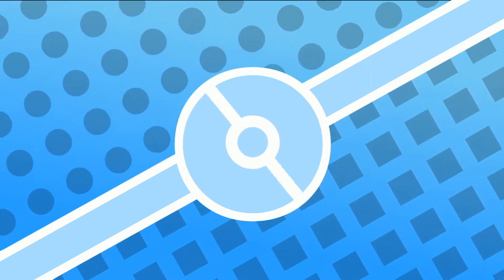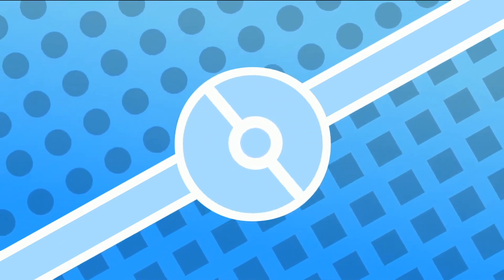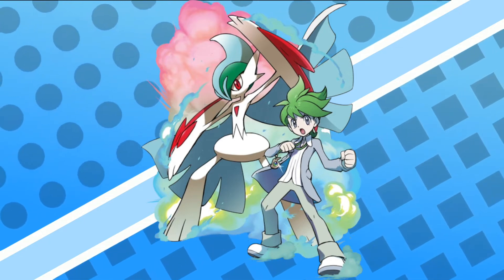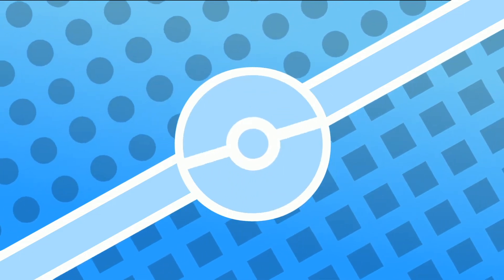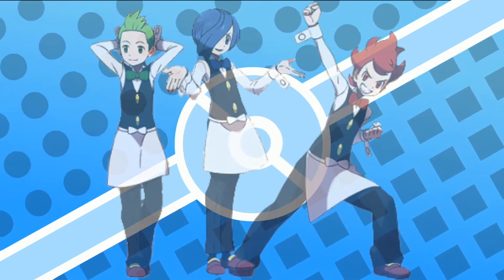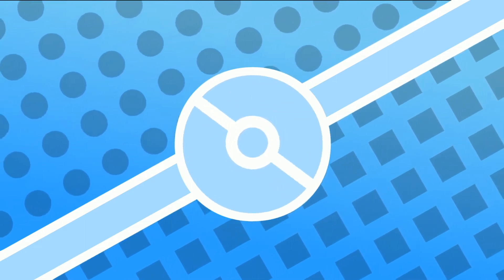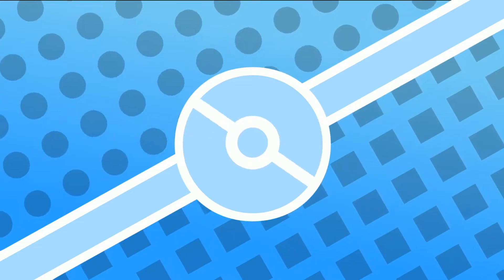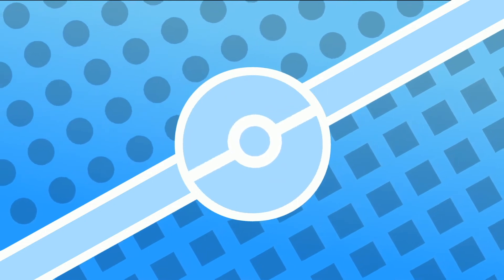Beni's True Legacy Theory - Pokemon Legends: Arceus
Pokemon Legends: Arceus introduced us to characters that actually are the ancestors to characters we already knew and loved...but Beni, everyone's favorite ninja chef's descendent(s) may surprise you...

I do not own Pokemon. I wish I did, but I do not. All rights to the characters and games mentioned in the video are reserved by The Pokemon Company, GameFreak, and Nintendo.